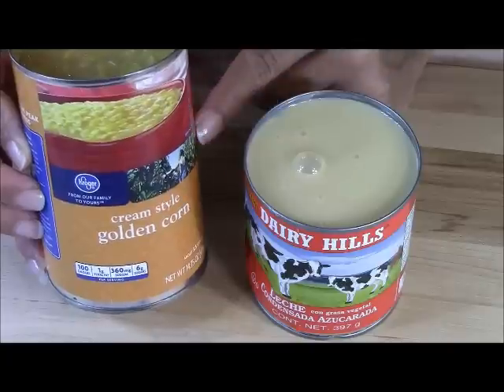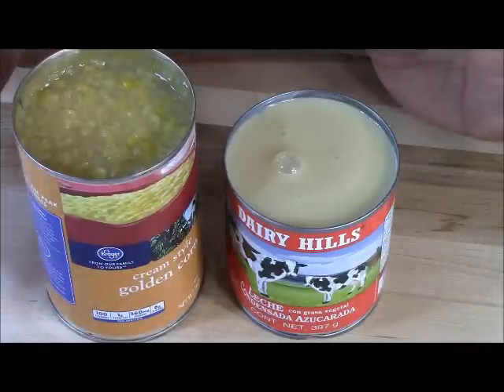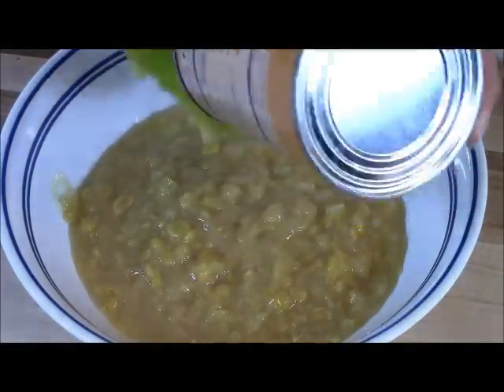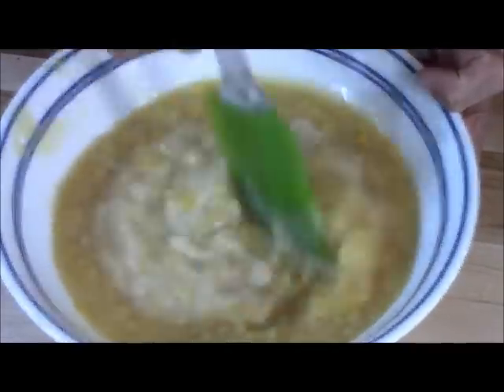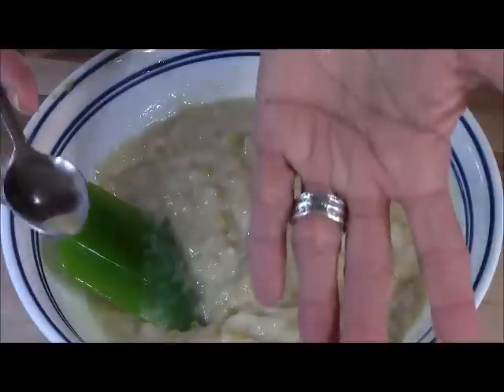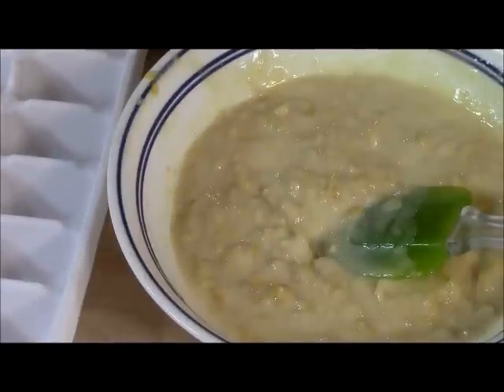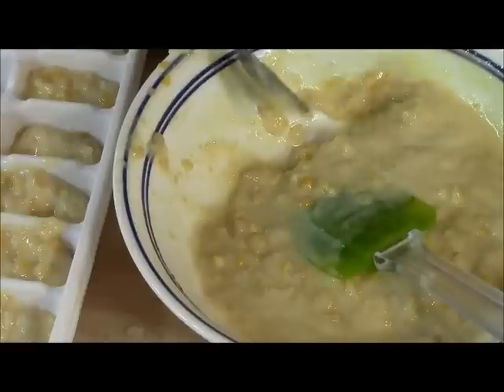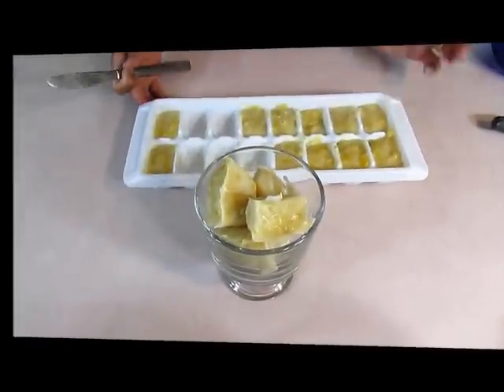Sugar Corn/Shuga Kaan Popsicles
In Belize the Cream Style corn the can is known as sugar corn. We use it to make ice cream and popsicles from this corn. If you are a corn lover, you will find this so sweet and satisfying on a hot Summer's day.